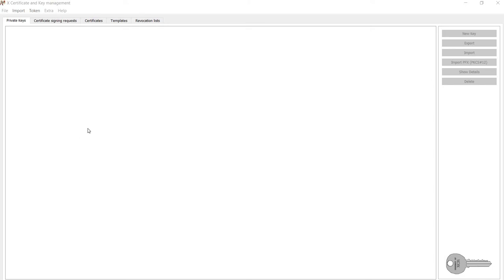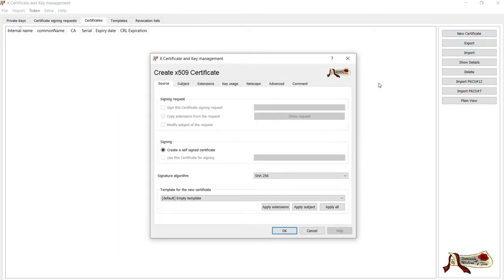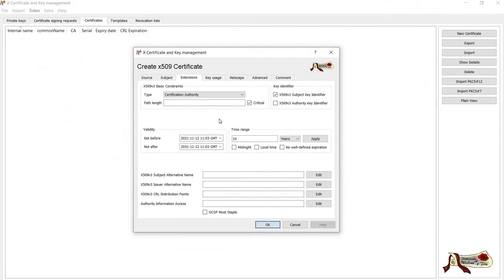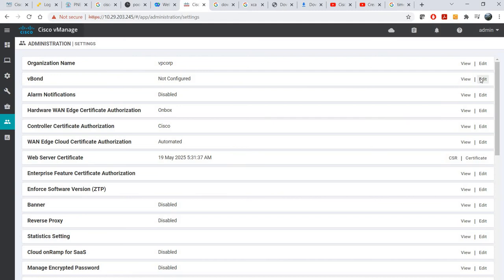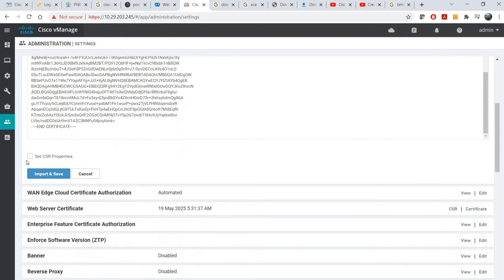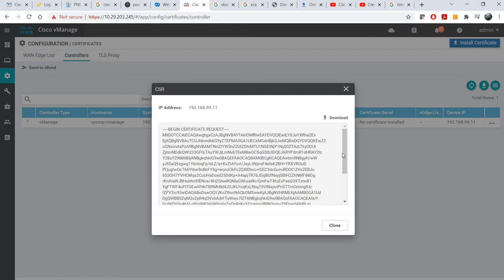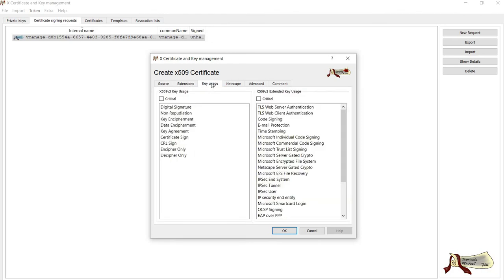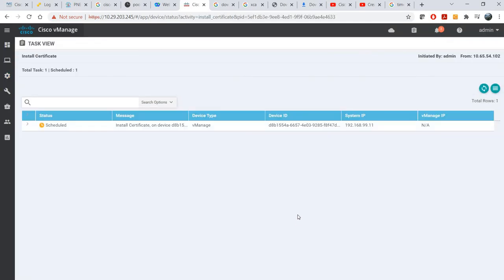SD-WAN XCA (Root Certificate) Installation for Controllers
This vides contains step by step procedure to install XCA root certificate authority. You will be using this certificate authority to create root and device certificate of your SD-WAN devices (vedge, cedge, vbond, vmanage and vsmart)

1. SD-WAN
2. SD-Access
3. Network Security
4. OSPF-BGP-MPLS from Scratch to Design
5. Routing Fundamentals
6. Network Interview Preparation Series.

4. LinkedIn
1. SD-WAN
2. SD-Access
3. Network Security
4. OSPF-BGP-MPLS from Scratch to Design
5. Routing Fundamentals
6. Network Interview Preparation Series.